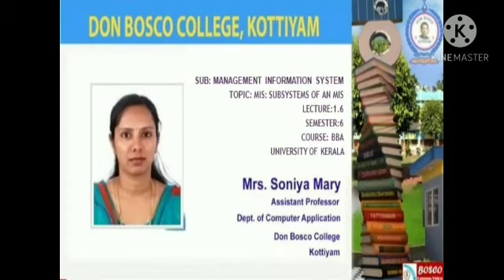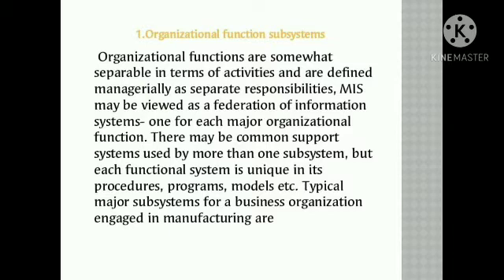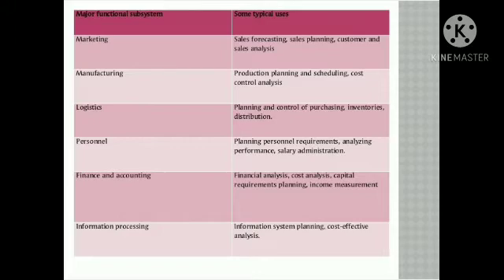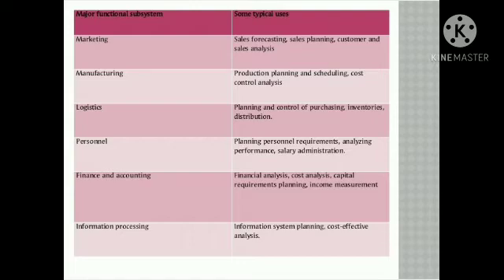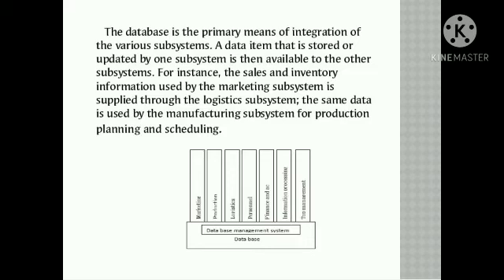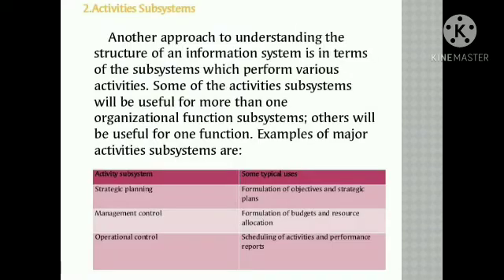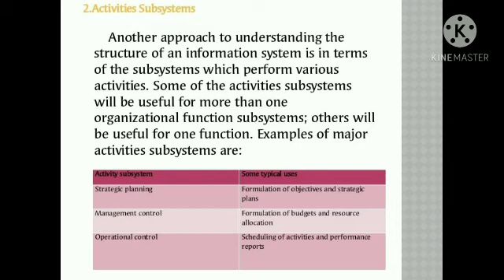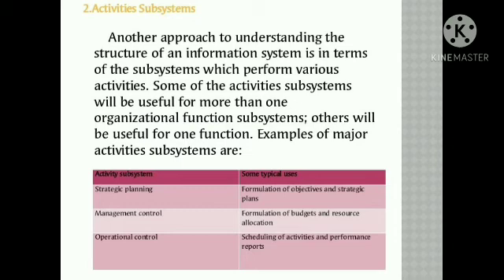LECTURE-1.6 - MANAGEMENT INFORMATION SYSTEM--BBA S6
MIS is considered as a federation (collection) of subsystems. There are two approaches to defining the subsystems of an MIS

a.  Organisational function subsystem :According to organizational functions which they support. Eg: Production, marketing etc.
b.  Activity subsystem :According to managerial activities for which they are used. Eg:Transactions, operations etc